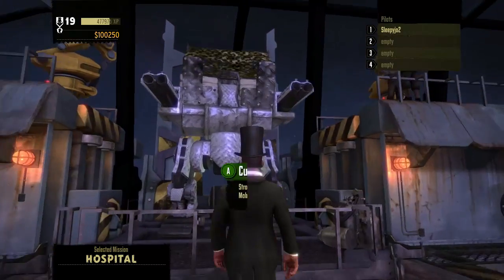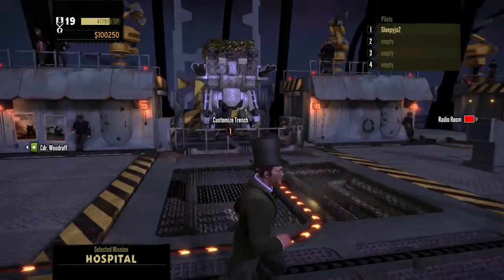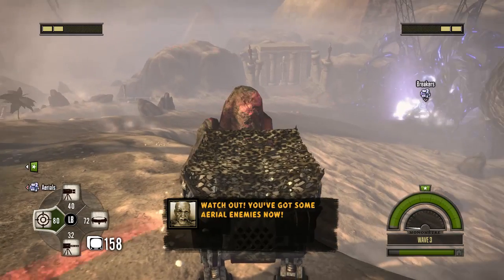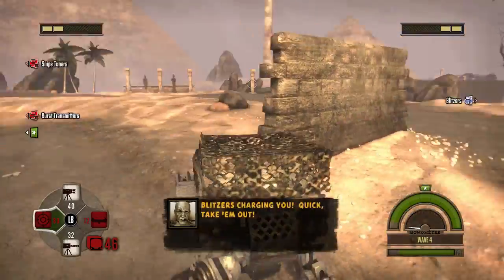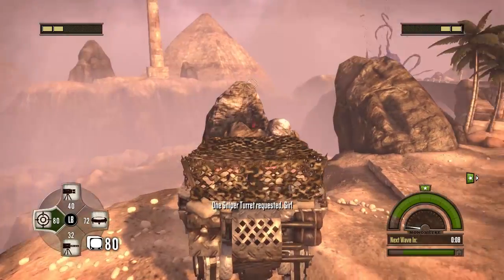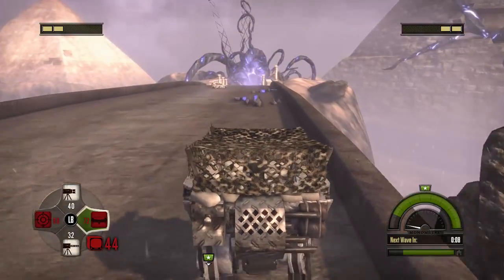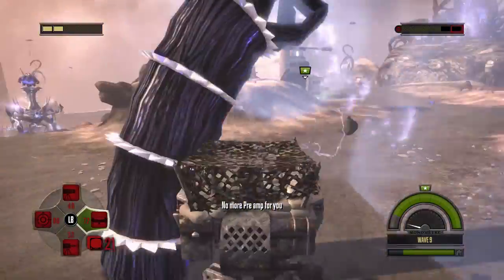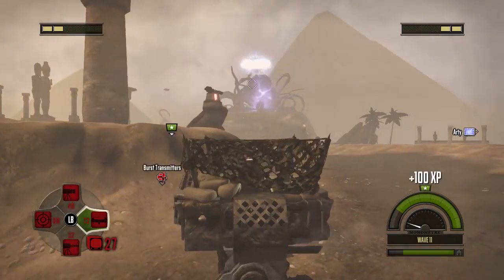Let's Play - Iron Brigade - 21 - Hospital [Survival]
Don't forget to leave a rating, helps me out a lot!
Recommended Players: 3 - 4
--Assault Players:
Mr. Pancakes
Fighting Wolverines (Gungnir is not a good fit)
Flak (four players only, can be compensated for with turrets)
Survival loot (see below) especially Dampening Coil Cannon
Repair Crane
Dampening Coil
Flak/Machine gun turrets
Quickdraw/Fortify legs
--Engineering Player:
Selker chassis
Mortar/Sniper + Mine (shock is nice) heavies
Flak/Machinegun + shotgun lights
Shotguns
Sprinting legs

Hospital is the first survival map for Iron Brigade so there's much to learn here. First of all there is not set wave setup to this mode. In this survival at least there are three different sets for each wave and they're entirely randomized. While this is great for replayability, it makes setting up difficult. The first twenty levels of survival can be rough, but keeping aerial damage to a minimal and not having to waste money replacing expensive turrets will be a key to victory here. Beyond that, assigning roles really helps with managing all the chaos. Artillery should watch the bridge (A) so they can turn around and cover C and D while snipers and other equipment should remain closer to the base. Lastly, the engineer character's job will be to hunt down Jacobs later in the levels as the emplacements will hardly target them.

Surviving Waves 1 -- 20

Early game is full of aerial enemies, including several volt droppers, so rushing three flak turrets is a great idea. It's imperative that infrastructure is setup during this period of the game, so mortars should be setup to defend C and D which should also have mines in their actual lanes. Dampening generators will need to be setup for each lane as well and should be upgraded immediately. Remember to have the Engineering player upgrade if at all possible as upgrades are far cheaper and the Assault players will need their scrap for placing dampening generators and flak turrets. The engineering player should not place light turrets unless absolutely necessary as to avoid unnecessary overlap. Keep the void droppers dead (snipers should be focusing on them exclusively while other players should focus on the big willies if there are both) quick and the big willies from getting in and minimal damage will be done to the base.

Surviving Waves 21 -- 40

Midway through up to the end of the actual usable loot giving waves is Jacobs city. That means make sure anything explosive is up and running because there aren't just Jacobs, there are also tons of knobs towards the end, Berthas, and protected Burst Transmitters. None of those things will be your friend. As such is the case, anything with Jacobs attached is a priority. Aerial stuff should be managed by flak turrets for the most part, so unless it's a void dropper and you're a sniper, you shouldn't be looking at the sky. For the most part, just having explosive people aiming at Jacobs and all the rest of the damage ripping through things after the Jacobs go down should be enough for victory here, but rest assured if the burst transmitters or knobs are given too much leeway they'll destroy everything. Use cheap turrets to lure knobs, and double up machine guns on every lane. Keep on the lookout for snipers and counter-snipe them before they kill your engineer.

Surviving Waves 41+

This is danger, dangerous territory. Getting to wave 50 gets you the doctor outfit but from here on out it's all about the tenacity of the player and their ability to react quickly to rushes. Dampening generators are a must, as are machine gun turrets for knobs. Keep up the flak turrets or void droppers will destroy you, and mortars up near the base are great for Jacobs. Feel free to over-spend on mines as mines will never be destroyed permanently, making them very useful for slowing down enemies, shock or otherwise.
--Do
use dampeners liberally
watch for surprises from C and D
use area-of-effect weapons efficiently
if you fail, take advantage of the survival loot
--Don't
ignore snipe tuners, they will kill everyone
deploy emplacements on Big Willie's path
let the volt droppers live too long
build the repair crane where it will get destroyed